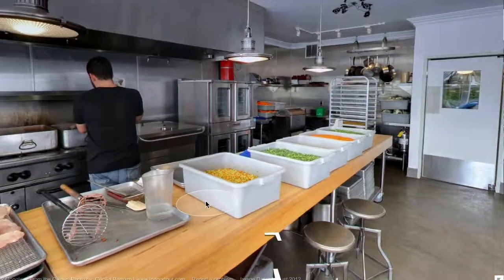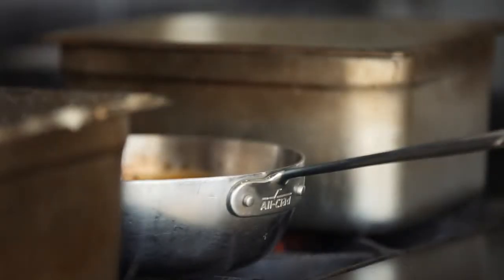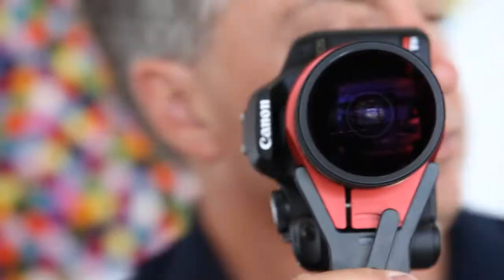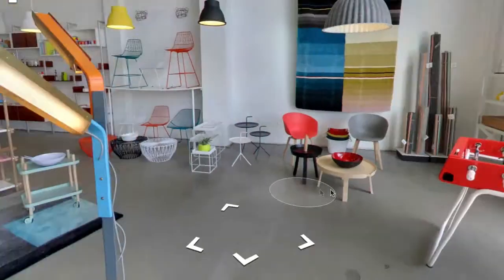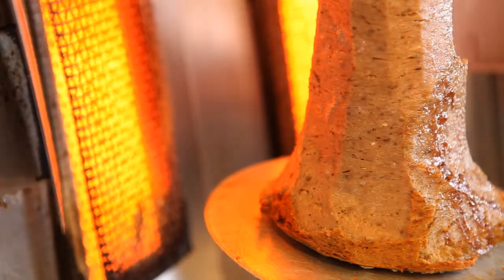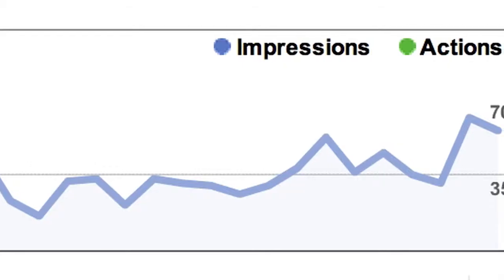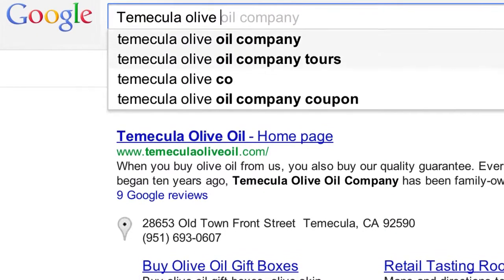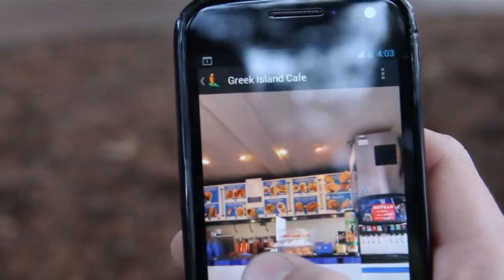Google Business Photos: Let Customers See Inside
With Google Business Photos, your customers can walk around, explore, and interact with your business like never before. Customers will be able to truly experience your business - just like being there!